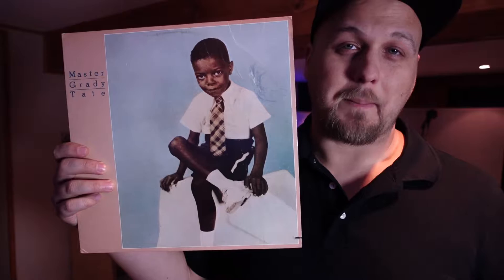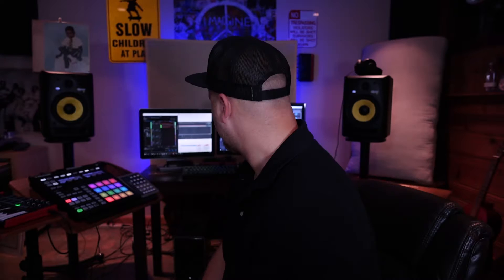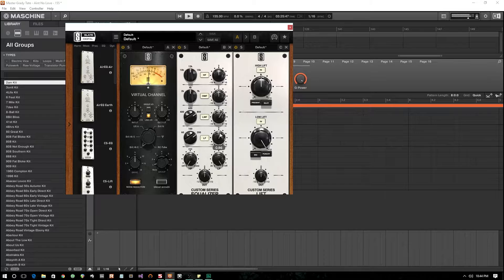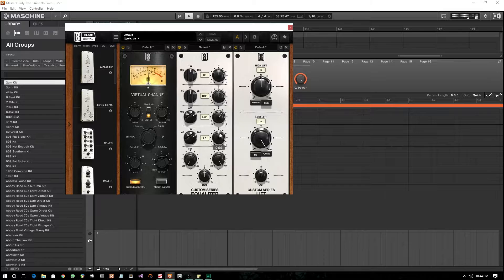Sampling Master Grady Tate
I was jammin' out to some Master Grady Tate the other night and found a sweet sample to lift and mold into a beat. The song is called "Ain't No Love" and was released in 1977.